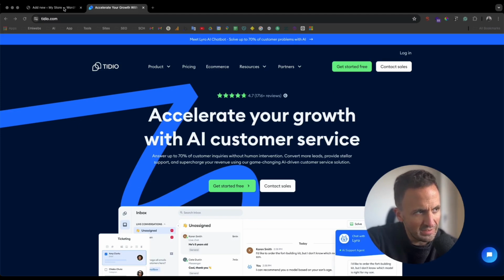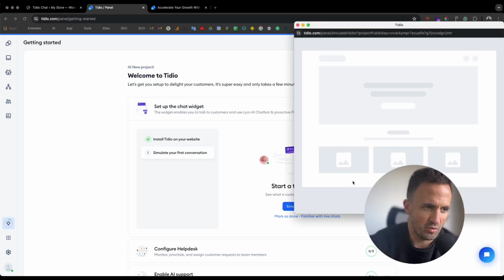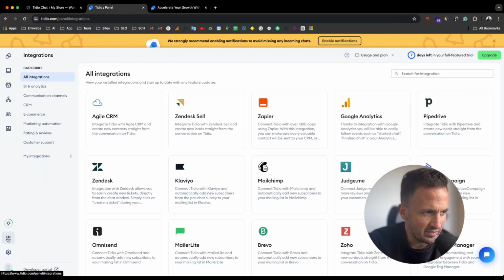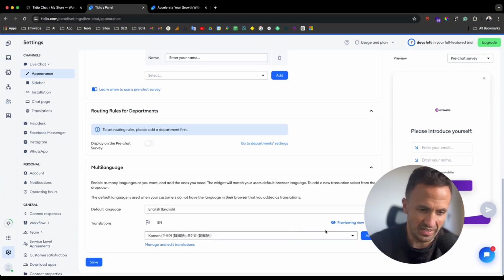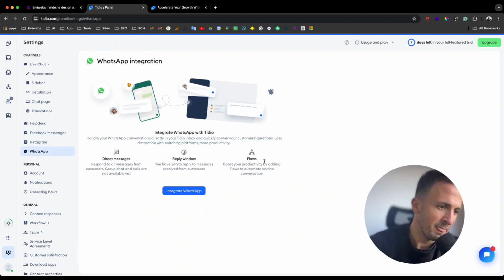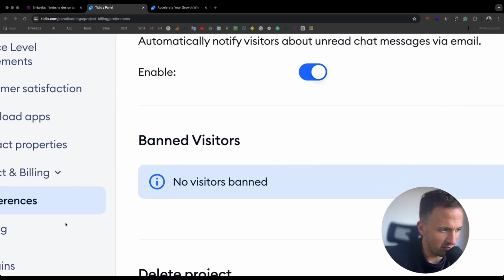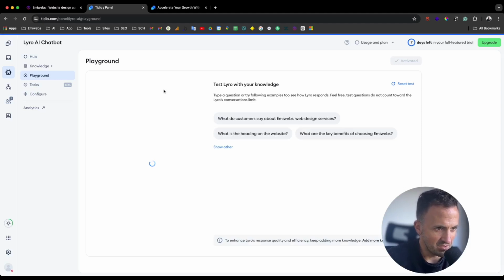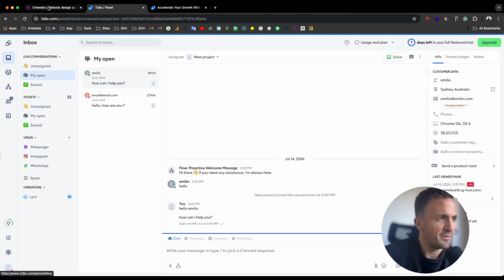TIDIO Live chat WORDPRESS - How to SETUP Tidio First time? ✅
In this video, you'll learn how to integrate Tidio Live Chat with your WordPress site. Tidio is a powerful and user-friendly live chat tool that allows you to engage with your website visitors in real-time, improving customer service and increasing conversions.

Follow the step-by-step process to seamlessly add Tidio Live Chat to your website and customize it to match your brand's look and feel.

👇🏻 Summary 👇🏻
You will need:

00:00 - Introduction: A detailed overview of what you'll learn in the video, focusing on integrating Tidio Live Chat with WordPress. Discover the benefits of using live chat on your website, including real-time visitor engagement, improved customer support, and increased lead generation.

00:50—Install and Set Up Tidio: This section provides step-by-step instructions for creating a Tidio account, installing the plugin on your WordPress site, and configuring your chat settings to get started quickly and efficiently.

09:00 - Customize Tidio on WordPress: Detailed walkthrough on how to embed the Tidio chat widget into your WordPress website, customize its appearance, and set up automated responses to provide a personalized experience for your visitors.

By the end of this video, you will have successfully integrated Tidio Live Chat with your WordPress site, providing a seamless and interactive communication tool for your visitors. This will not only enhance user experience but also help you gather valuable insights and feedback to improve your services.